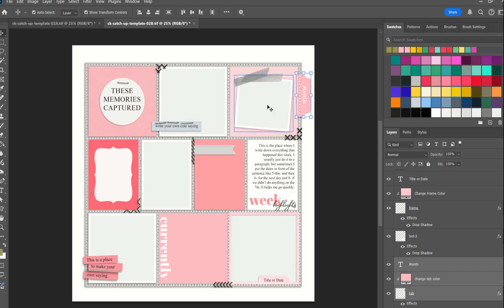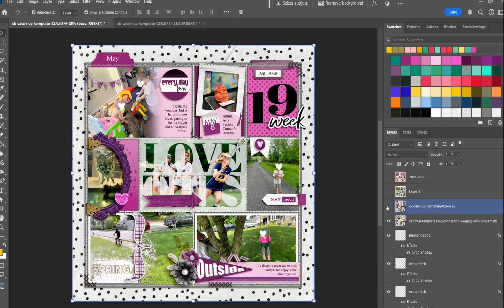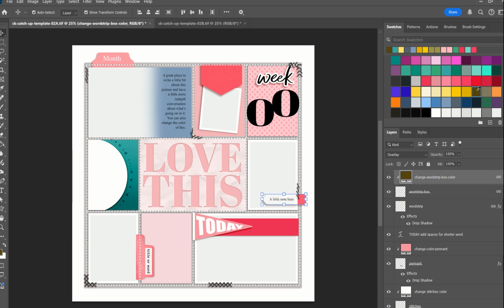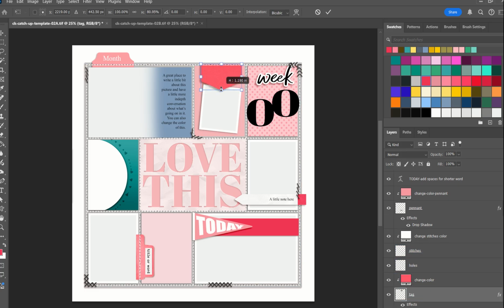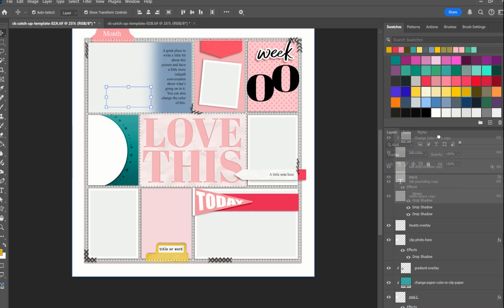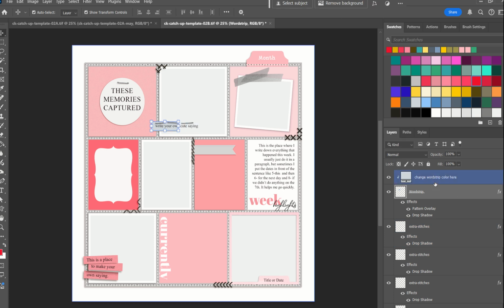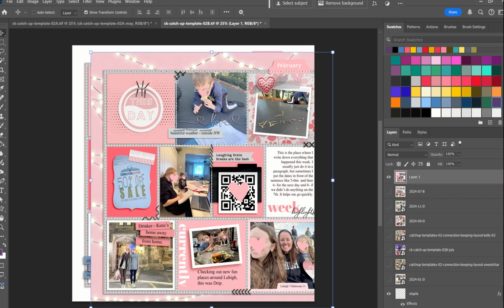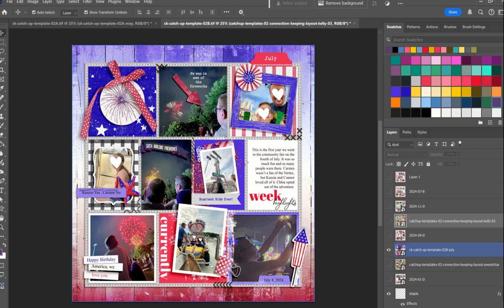Catch Up on your Family Yearbook with Catch Up Templates 02 by Connection Keeping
A video explaining all of the different ways to customize your templates to use them over and over again. You can get the templates here at Sweet Shoppe Designs